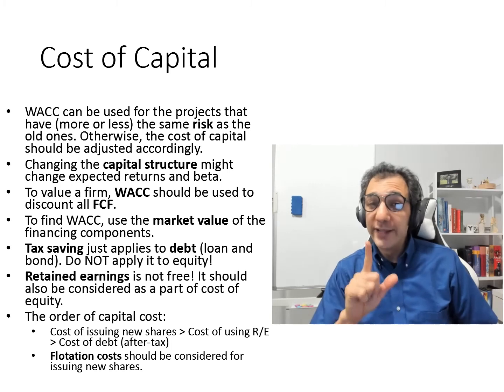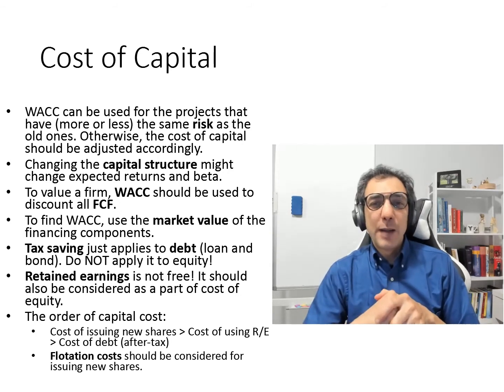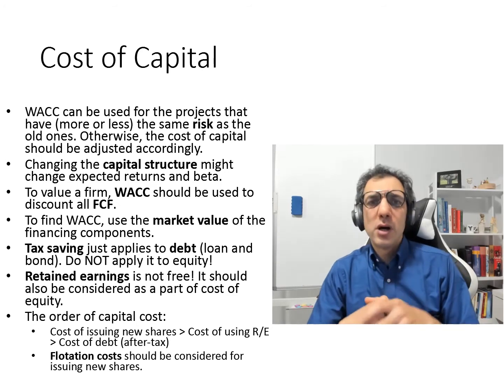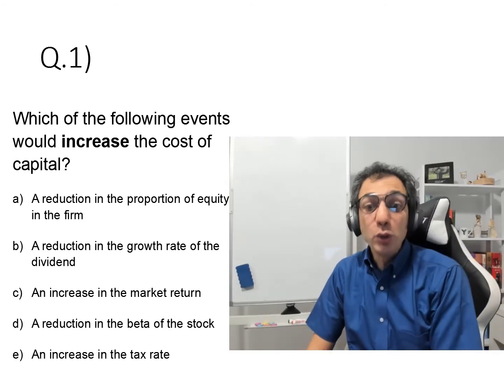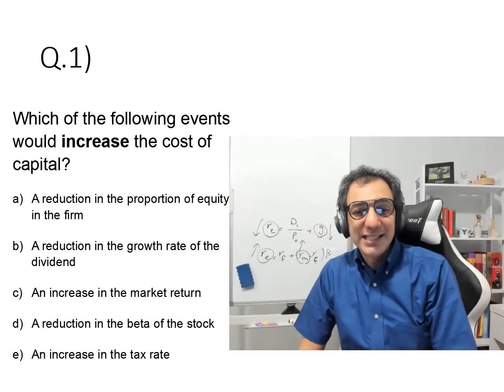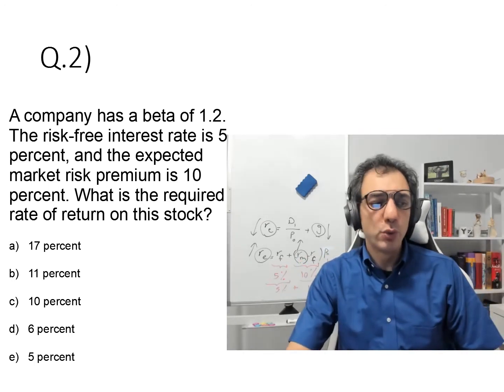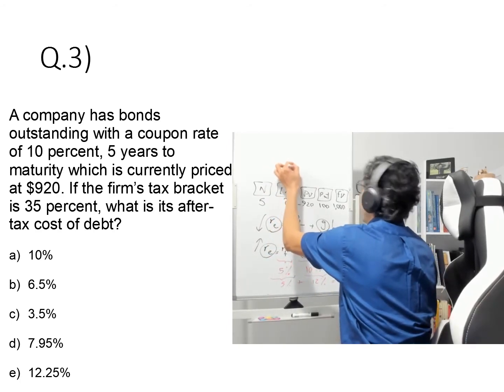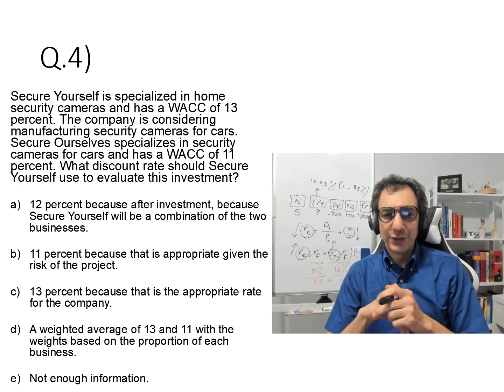Module 10: Review and Questions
Cost of preferred stock
Cost of common equity using DDM
Cost of common equity using CAPM